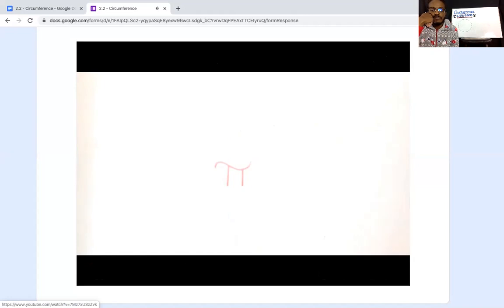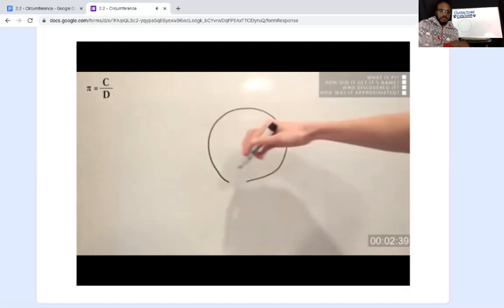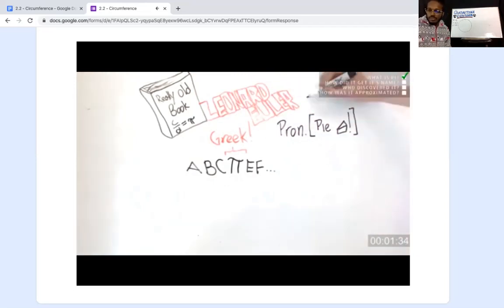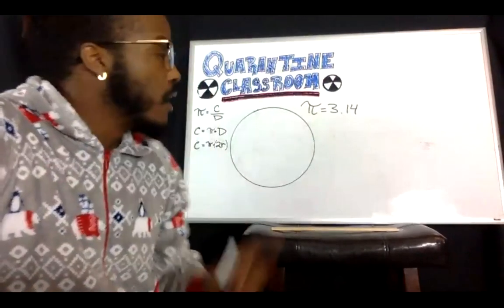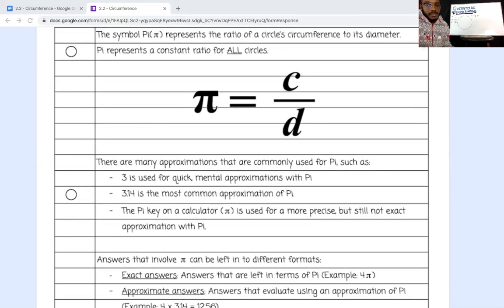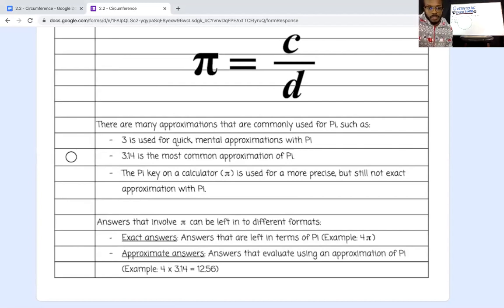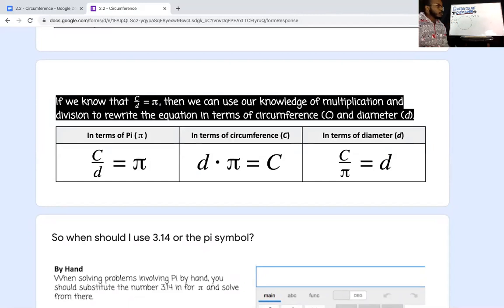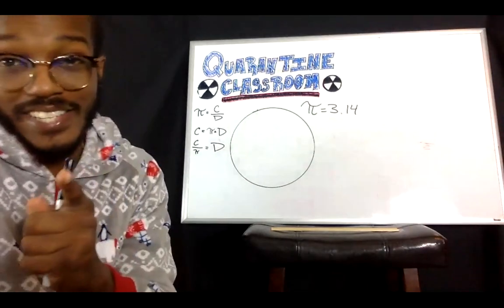2 2 Circumference Intro